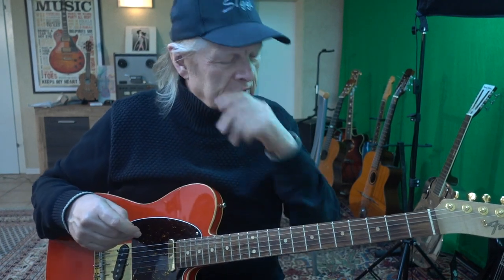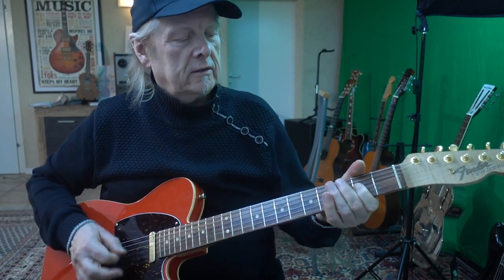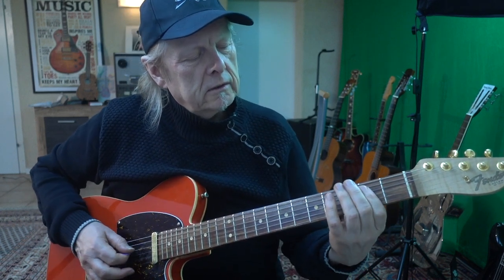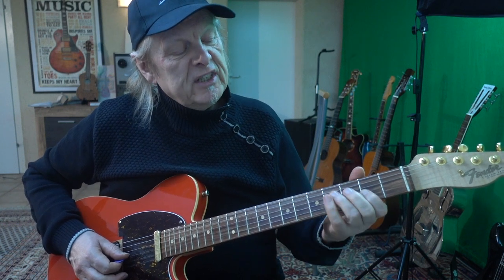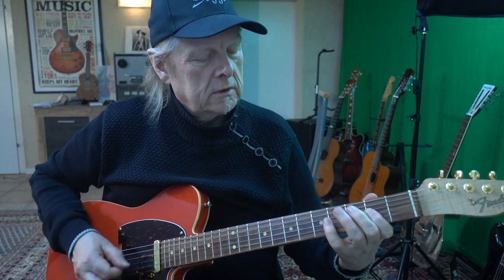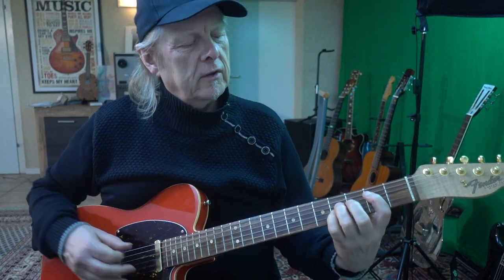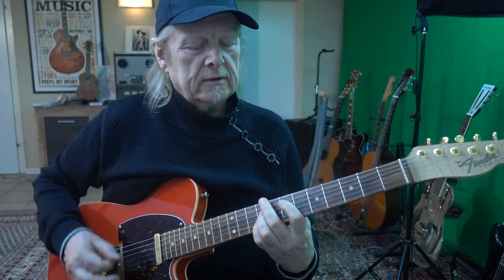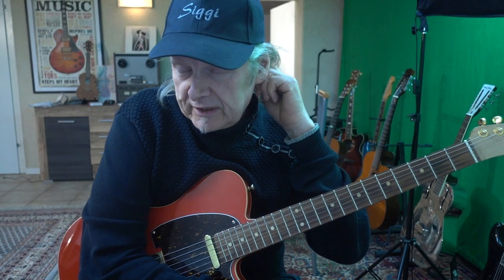Rock Classics See You Later Alligator Guitar Tutorial by Siggi Mertens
Here in the Dr Feelgood version . . .